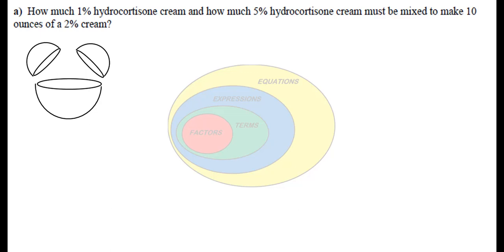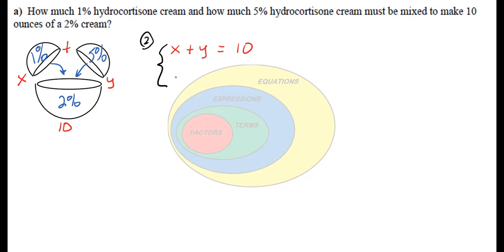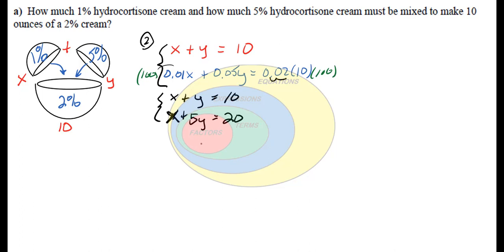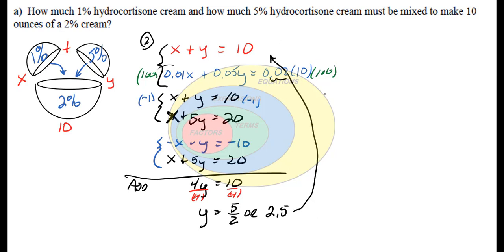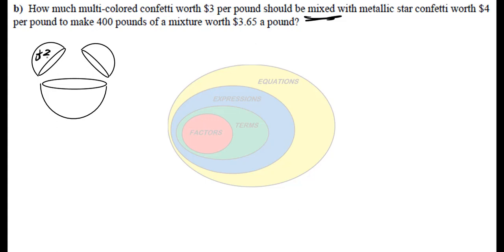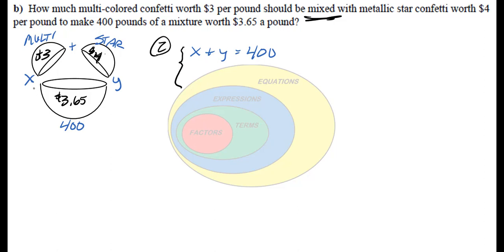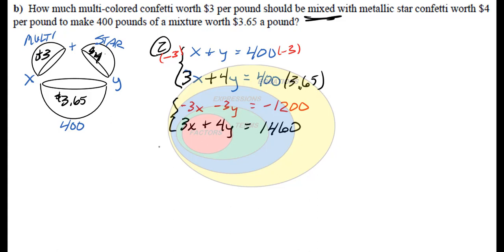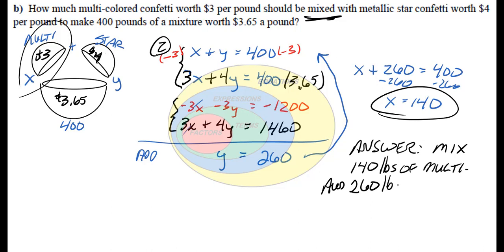Applications of Linear Systems C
This video contains % mixture and cost per item applications solved using a system of linear equations in two variables.